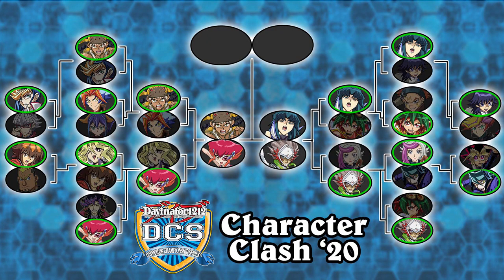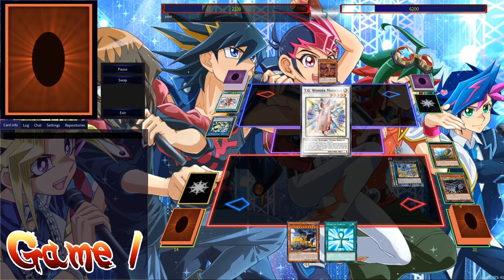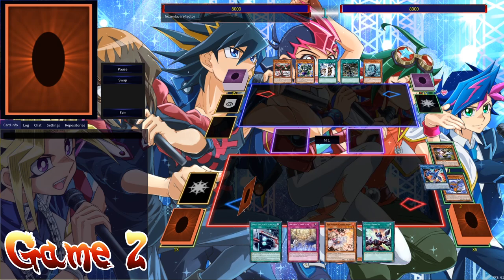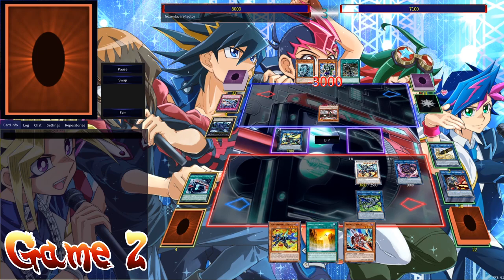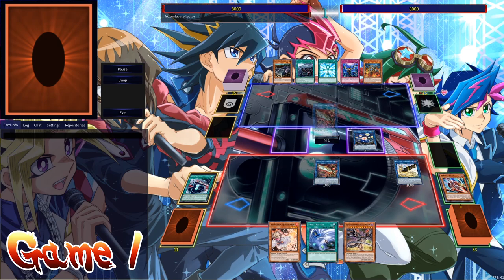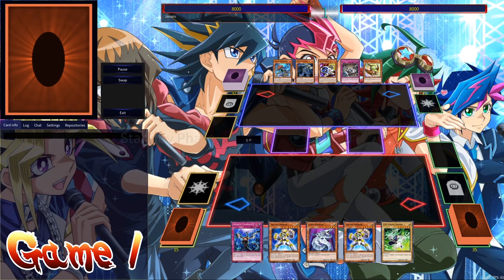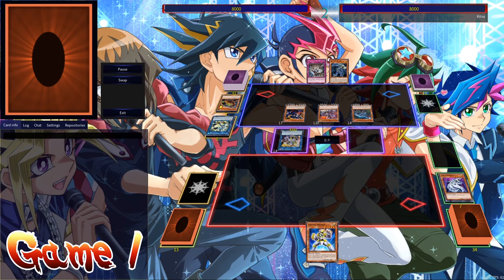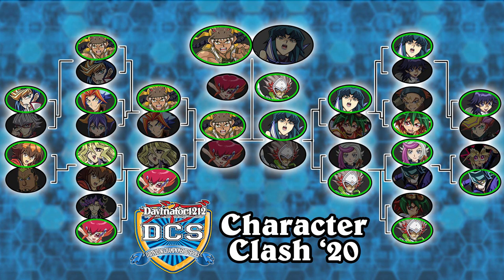Final rounds of the DCS: Character Clash Tournament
0:00 Brackets
0:18 Dinos (kitsunebula) v  R10NK trains (yuui)
2:54 Rokkets (frozenlavareflector) v Cyber Dragons (Jurazic)
6:21 3rd place match
8:58 Grand Final!